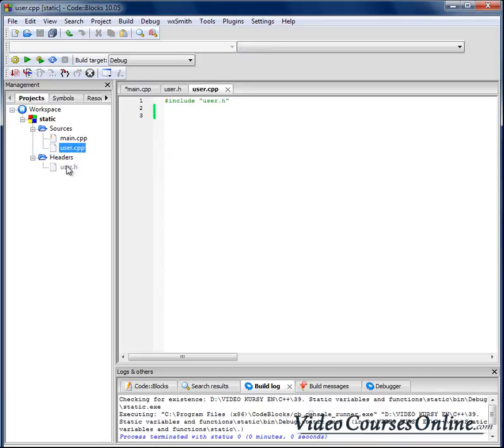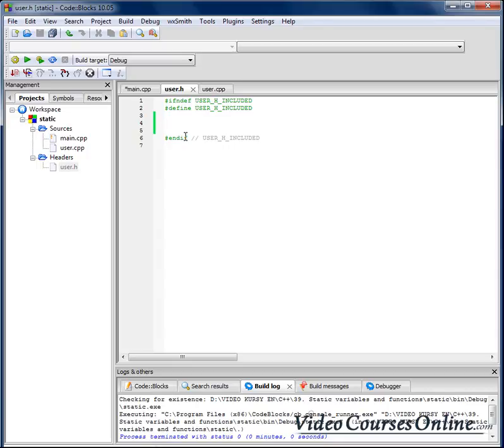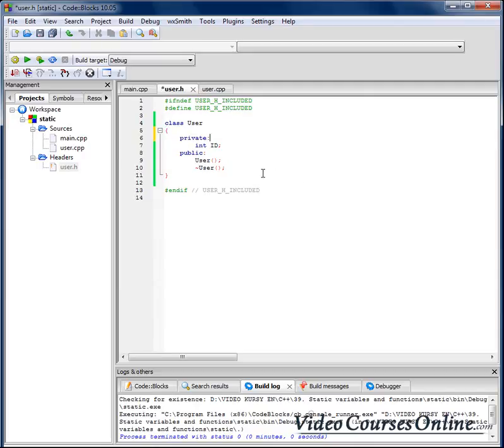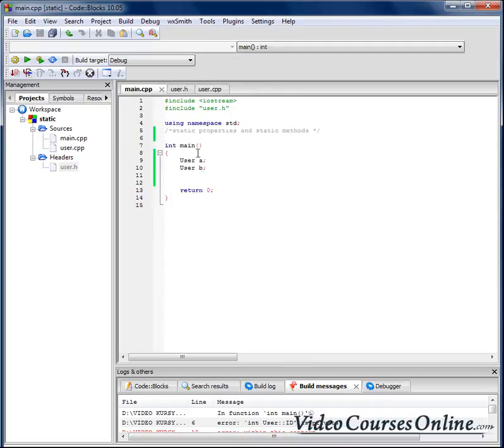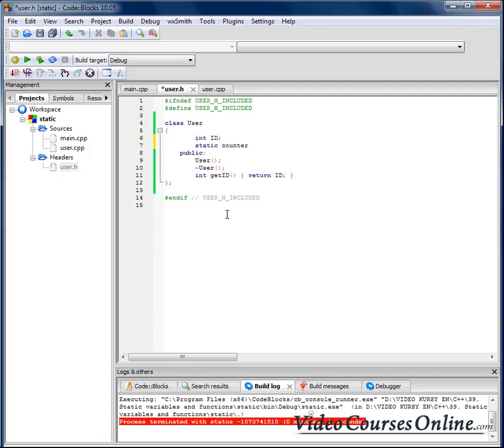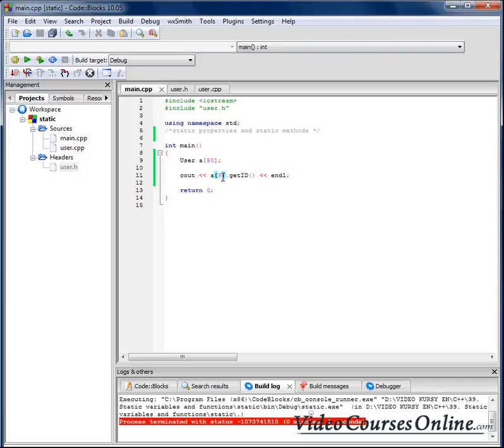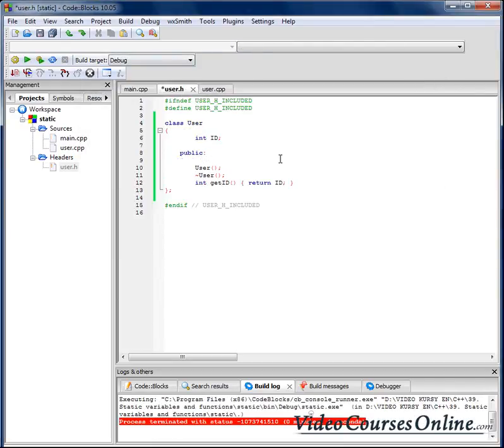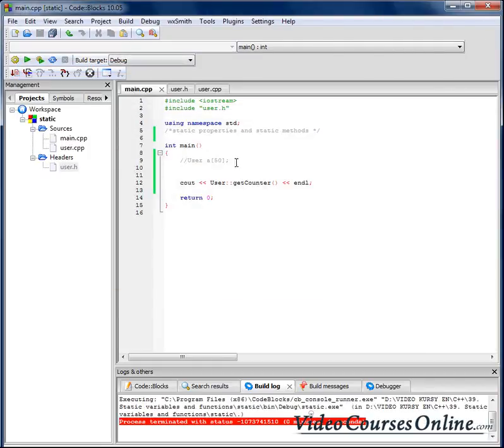003 Static variables and functions